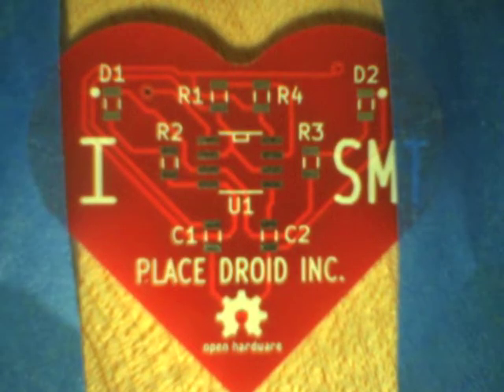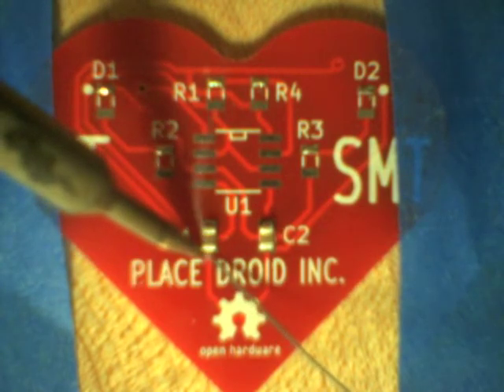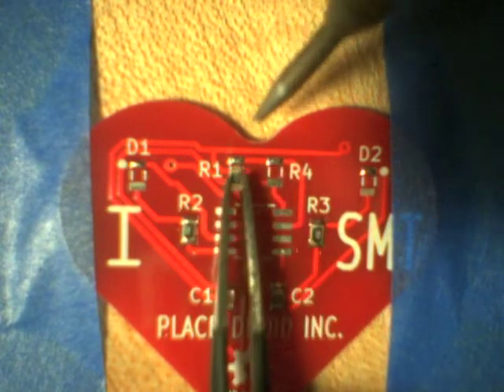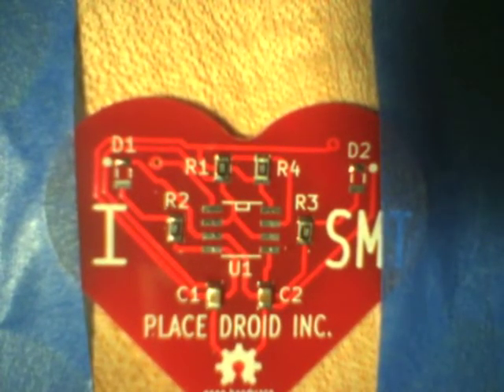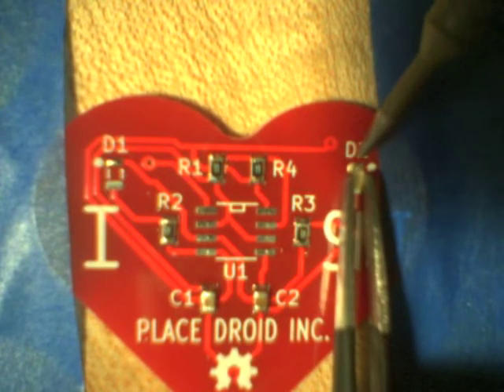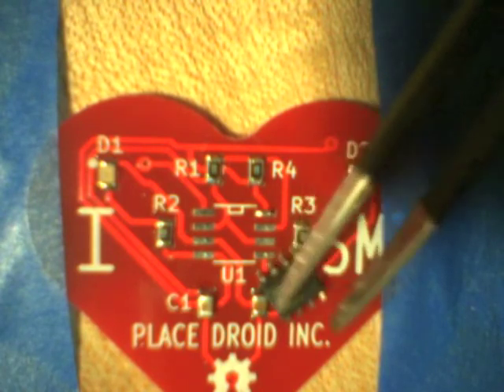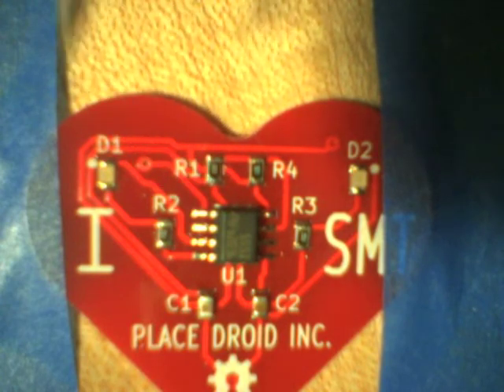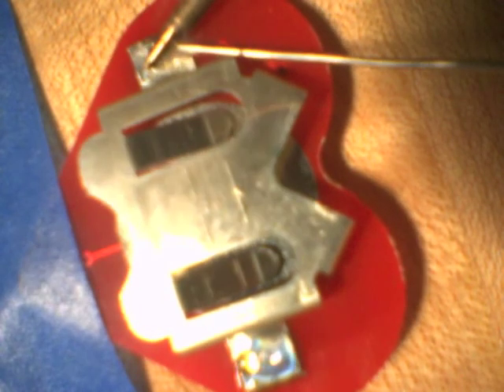I (heart) SMT vanhack.ca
Assembly instructional video for VHS SMT course, September 12, 2013.  Design courtesy of